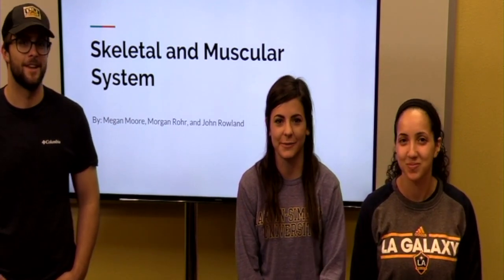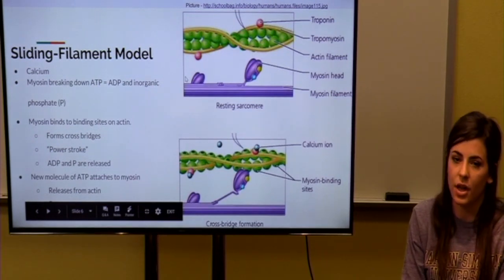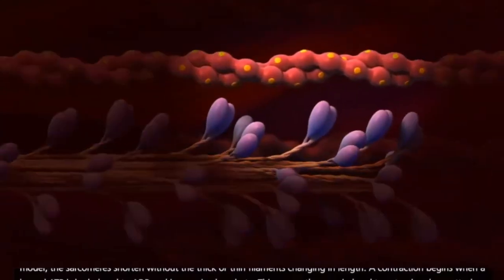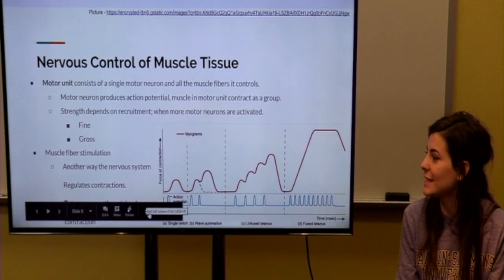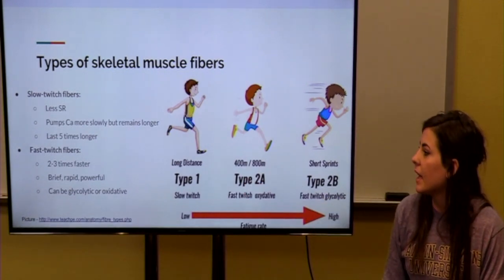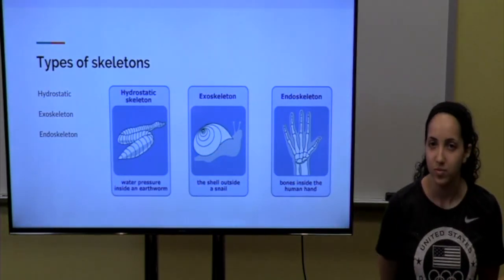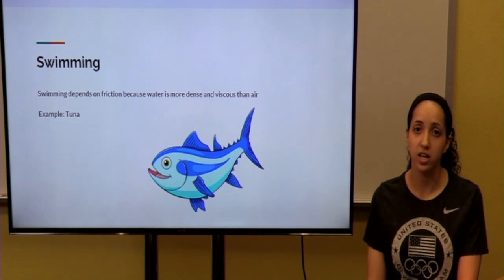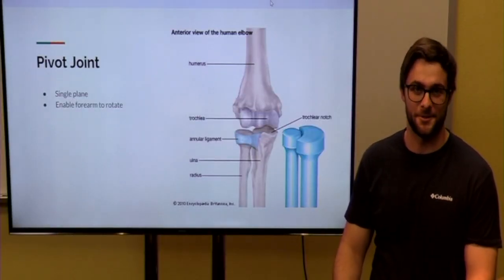Bio video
This video is about science